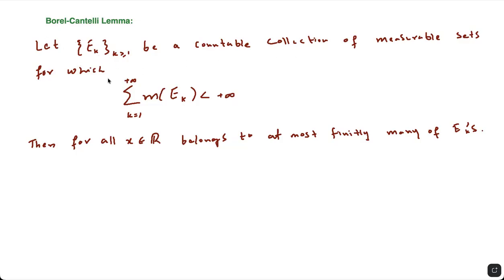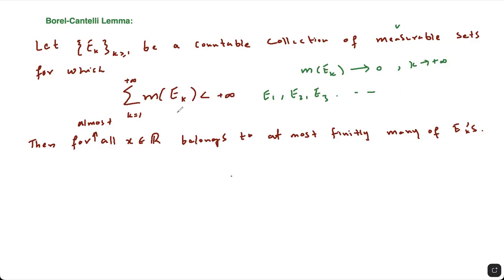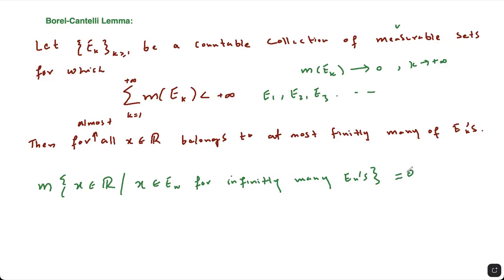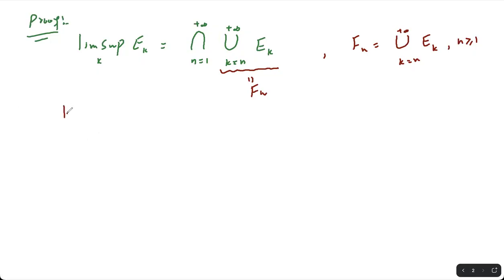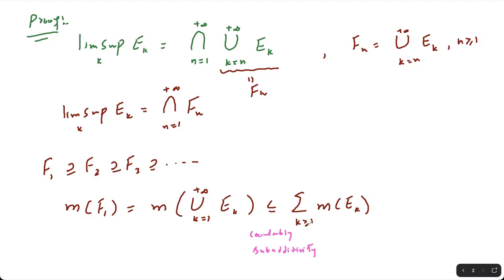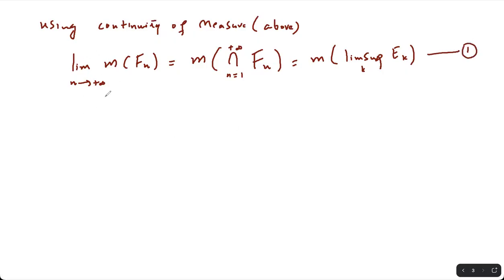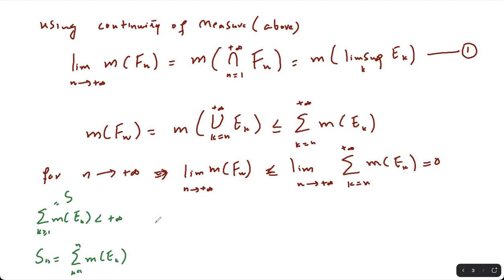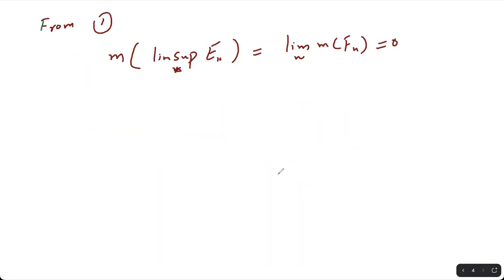Lecture 3.2(Borel-Cantelli lemma)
second part of lecture three. I will explain the statement and proof of Borel-Cantelli lemma.